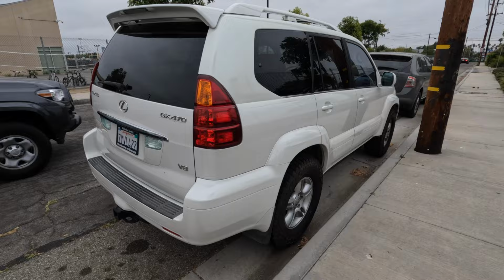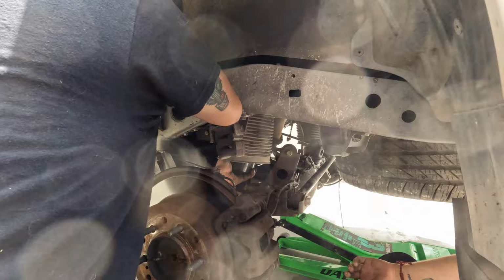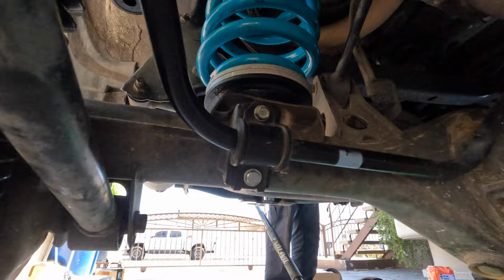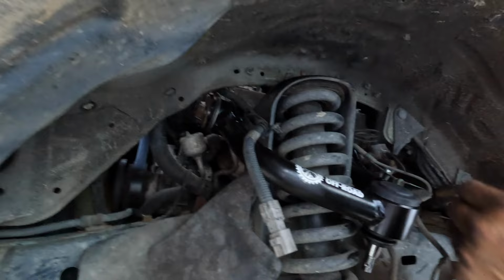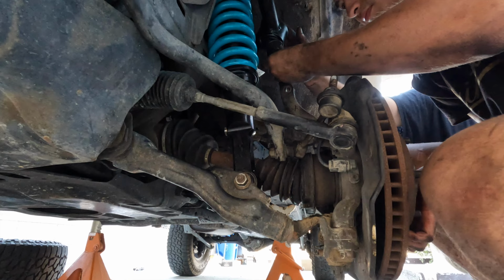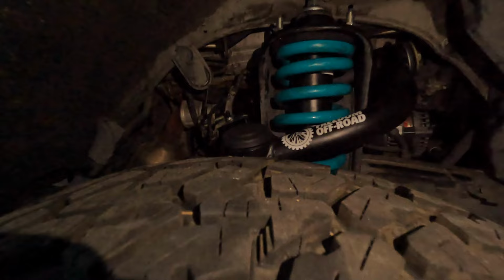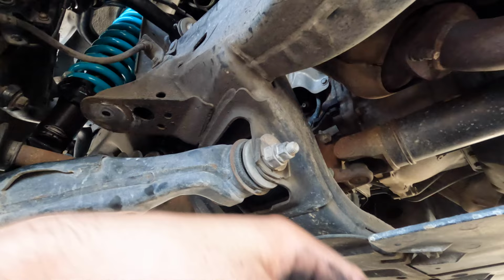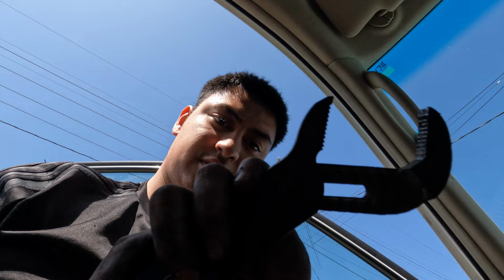Installing 3" Dobinsons IMS on GX470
Heres an overview of how to install a 3" lift kit on a 2006 GX470. Louie, Brian, and I installed a 3" Dobinsons IMS lift kit on my GX470. It was a really fun first project and I can't wait to do this build!